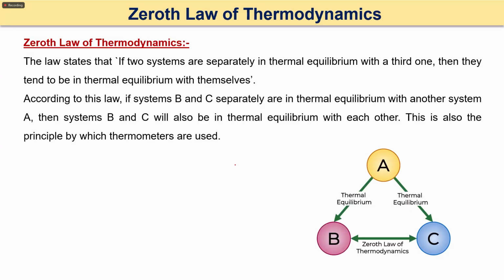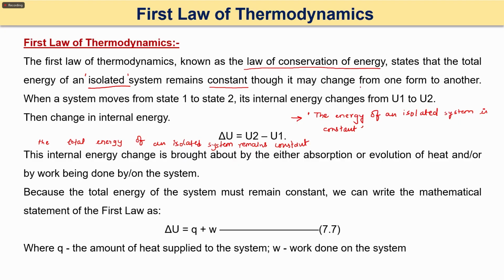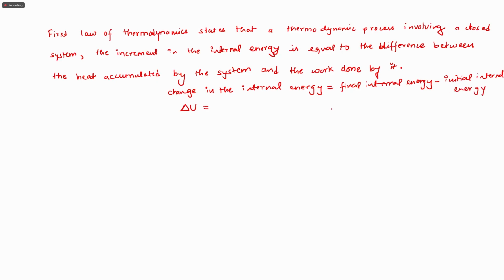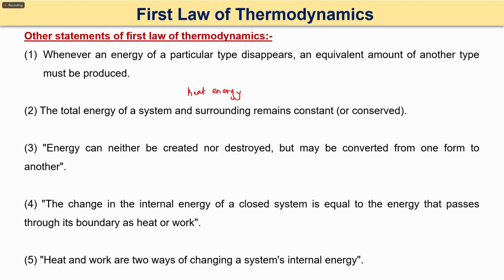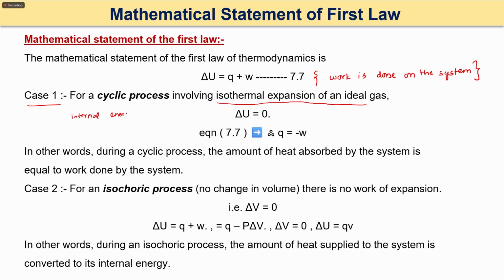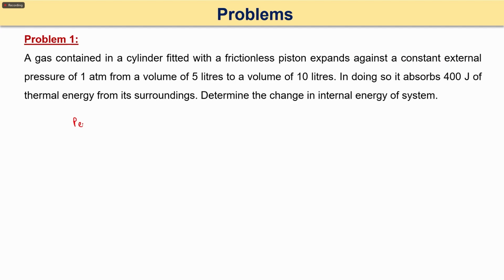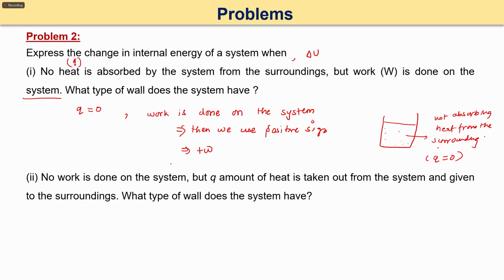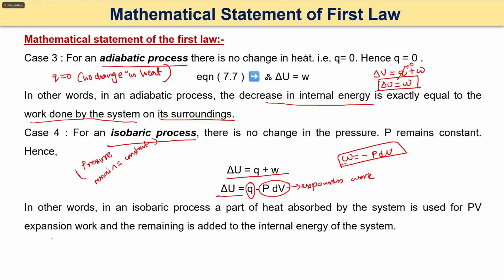2024 05 21 15 54 50 Pragya Sahu PMRF HD Physics XI Thermodynamics L03